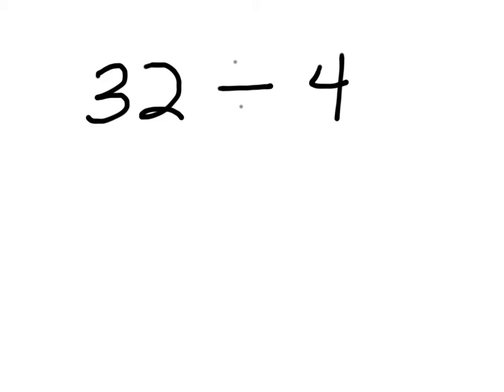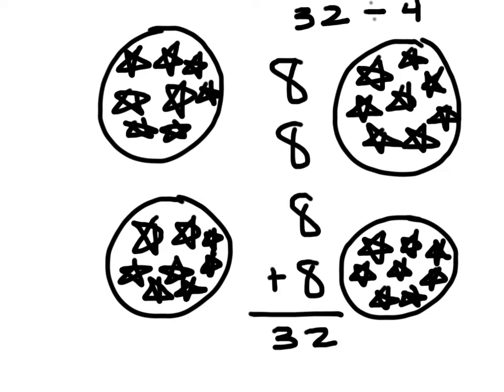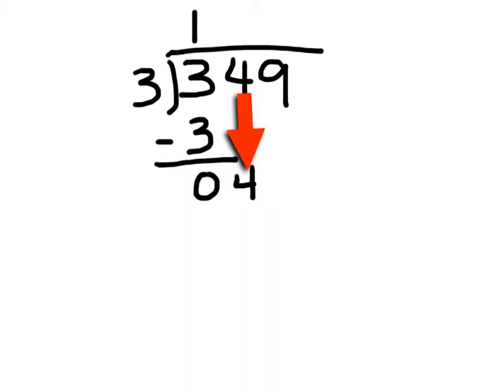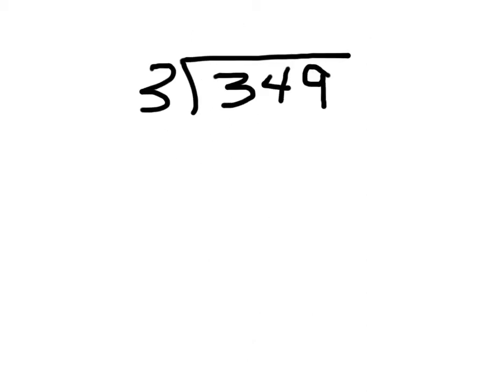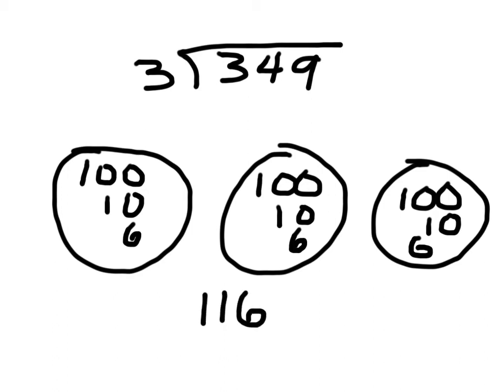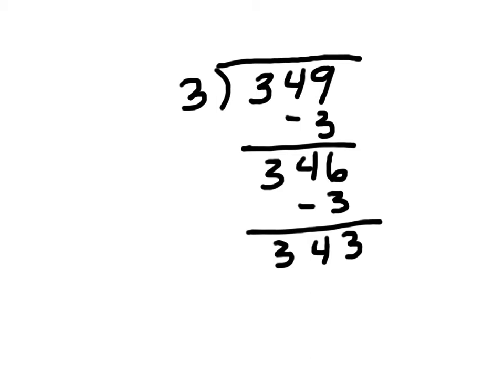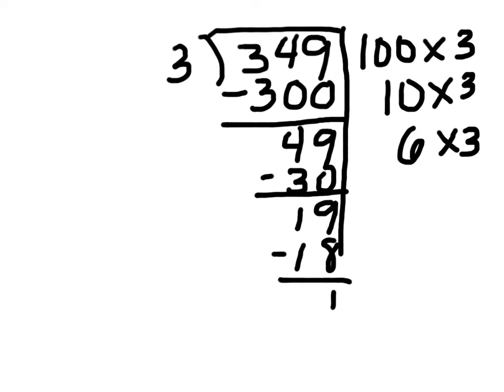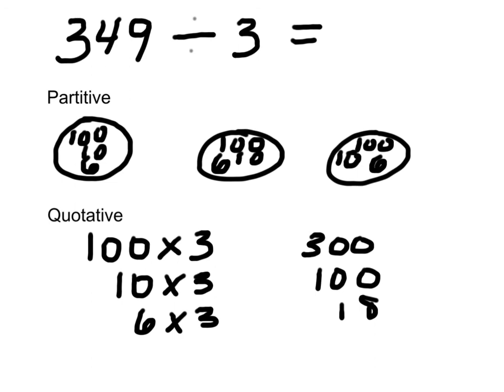Long Division Movie